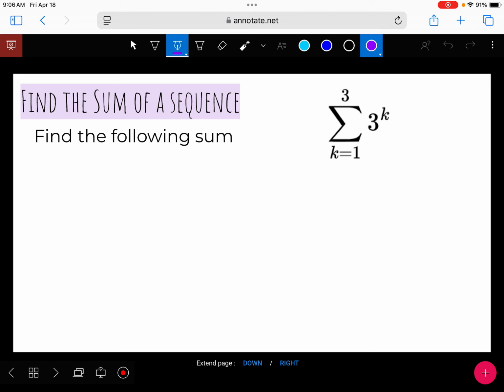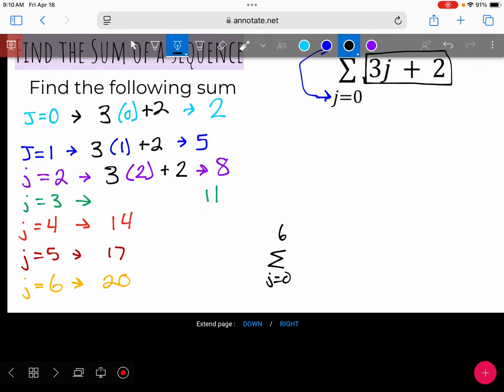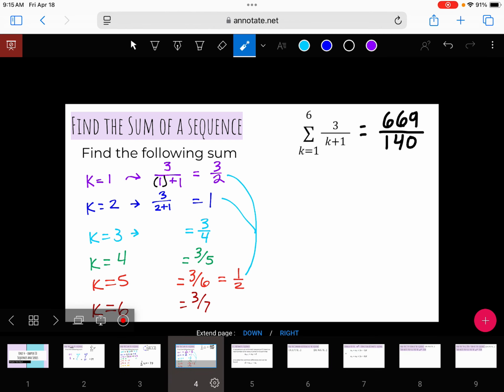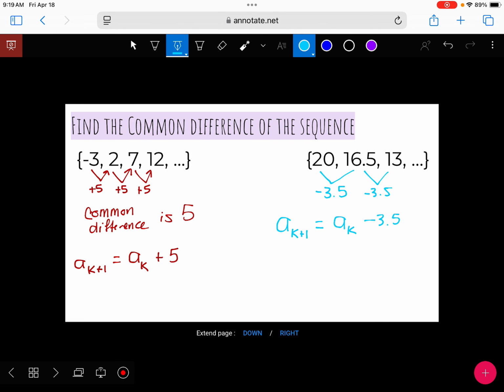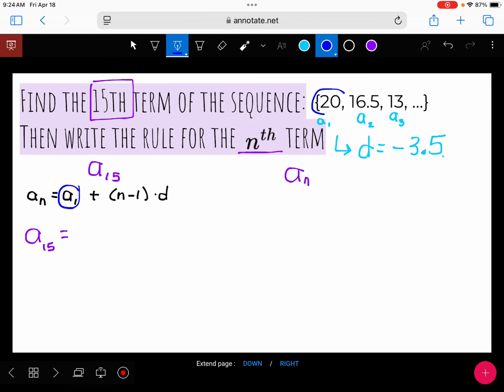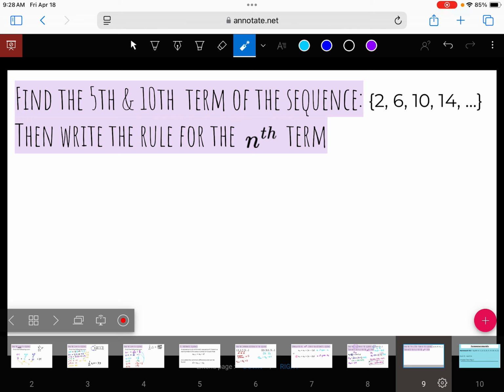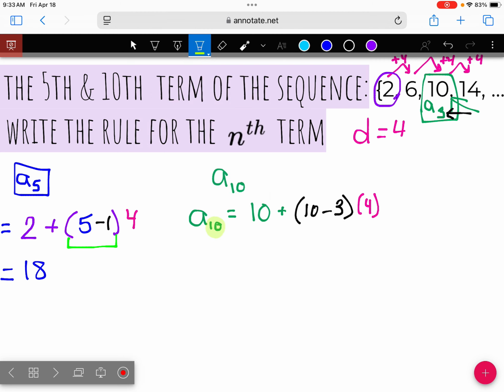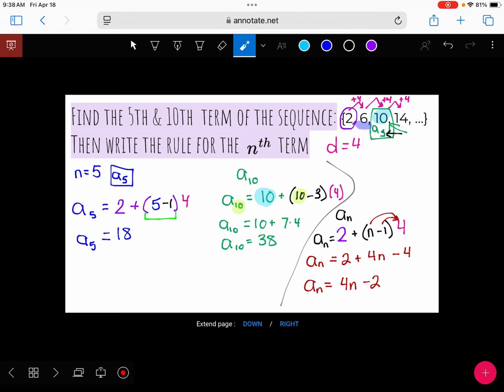Precal 4.18.25 partial sums and algebraic sequences